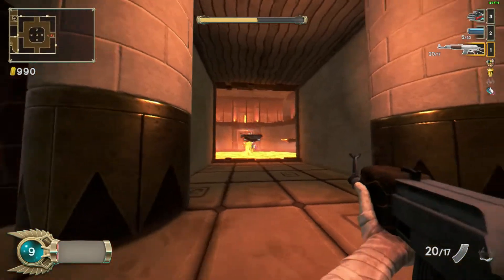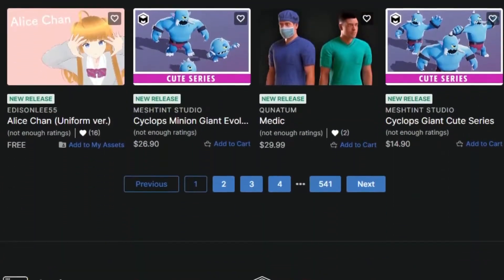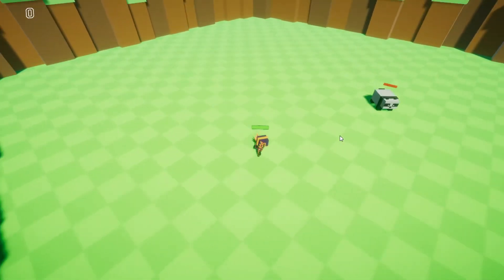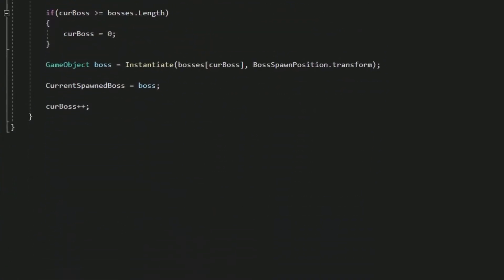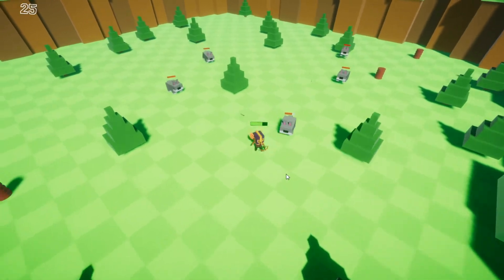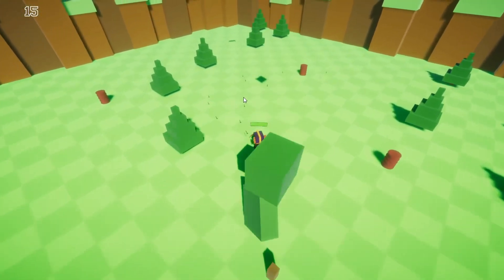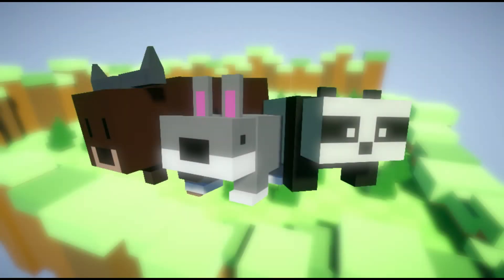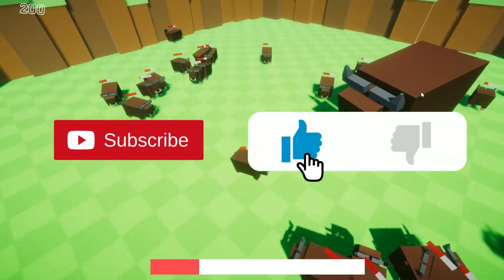Coding my First Roguelike in UNITY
I created a roguelike with animals! I hope you enjoy!